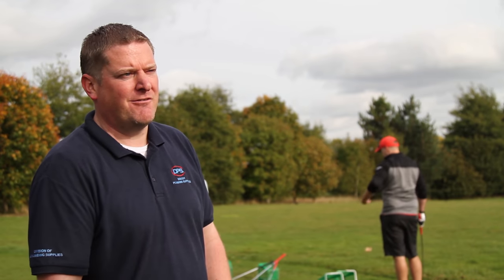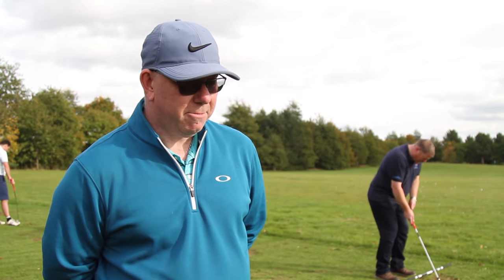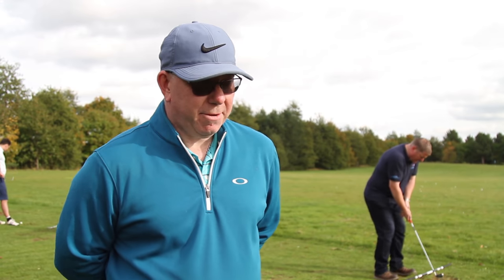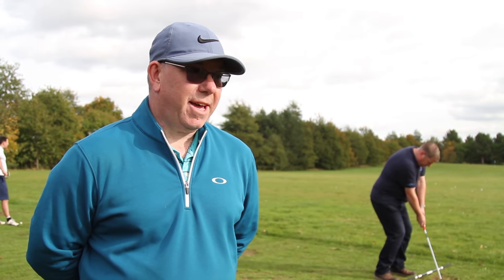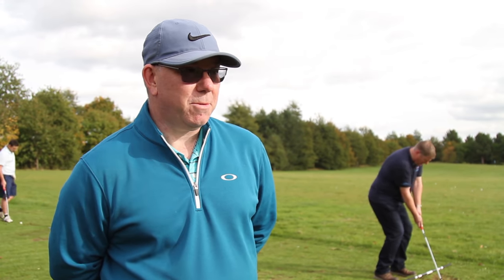DST Golf | Product Launch (teaser)